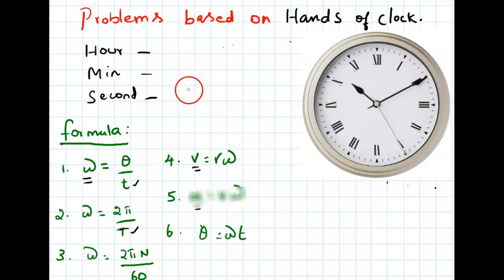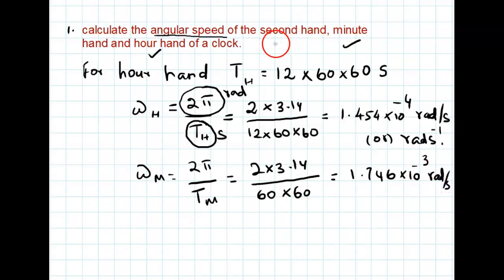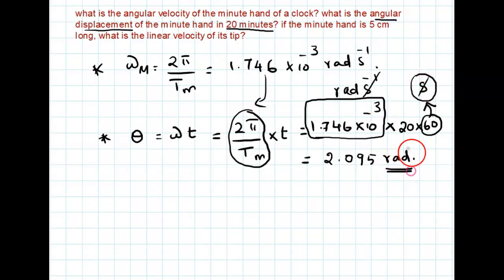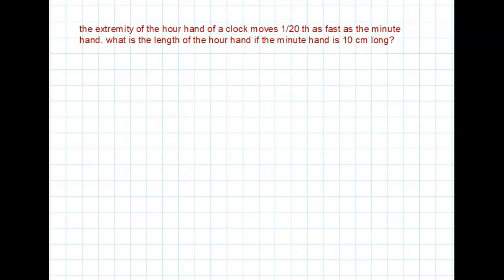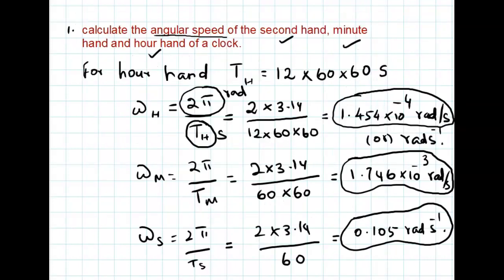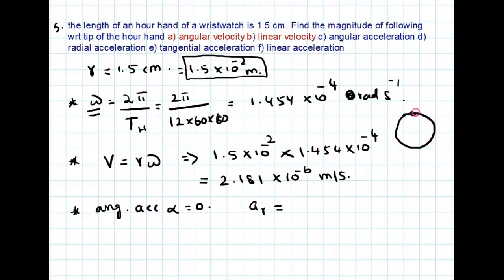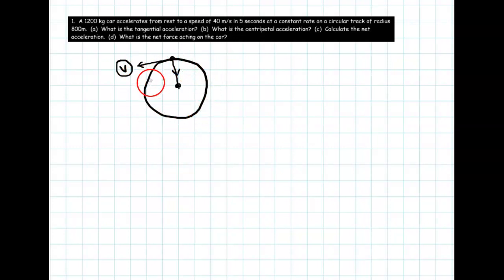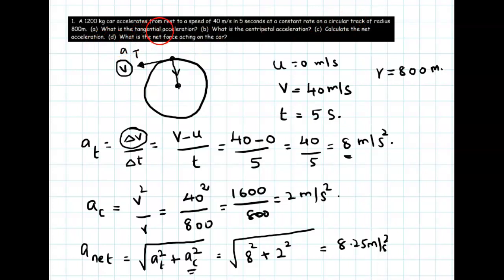Problems based on angular (velocity,accleration)- video 3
In this video I have discussed about the problems based on circular motion to find angular velocity, angular displacement, time period, angular acceleration, tangential acceleration, linear acceleration, net force. It will be very useful video.